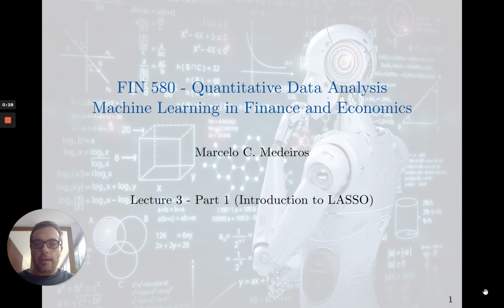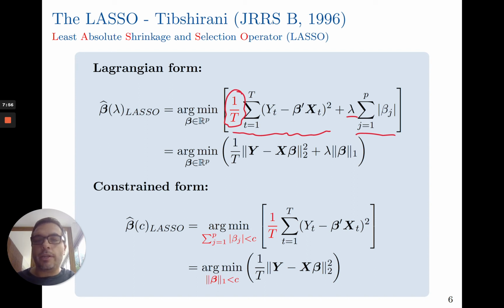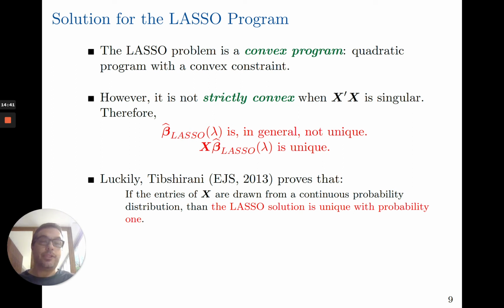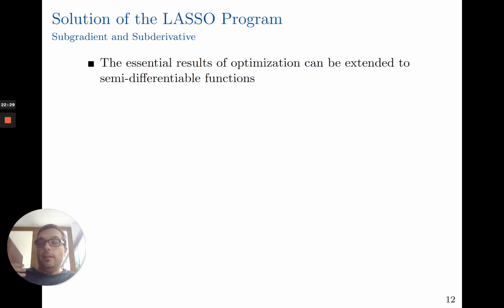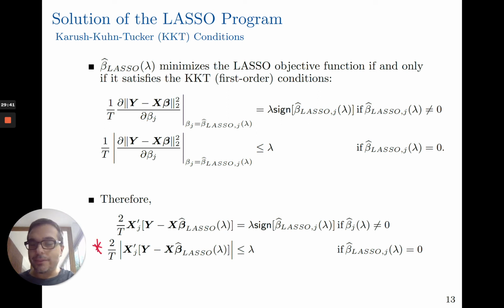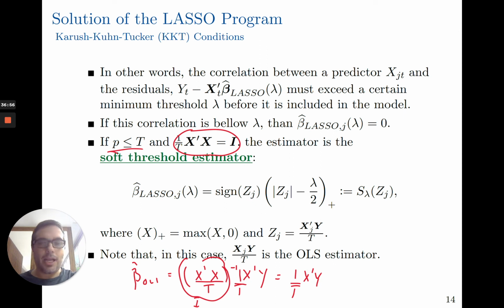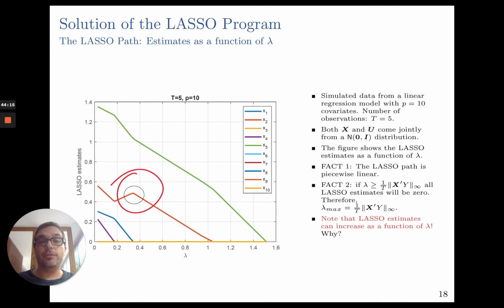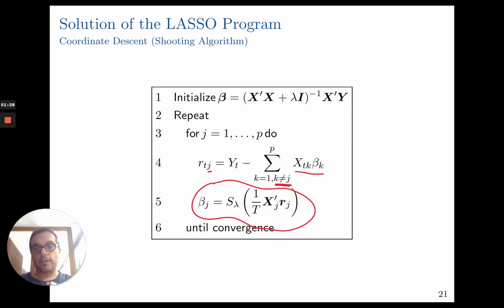Lecture 3 Block 1